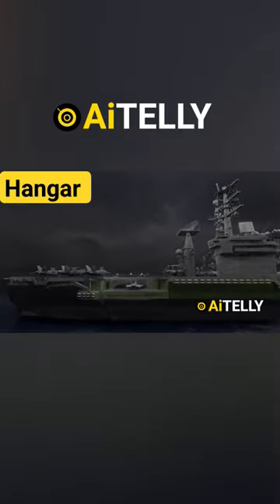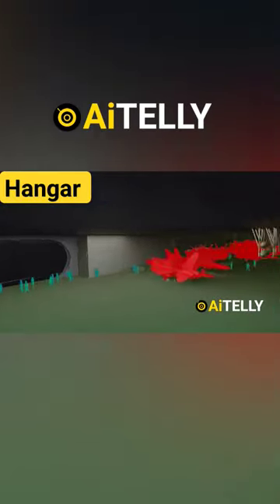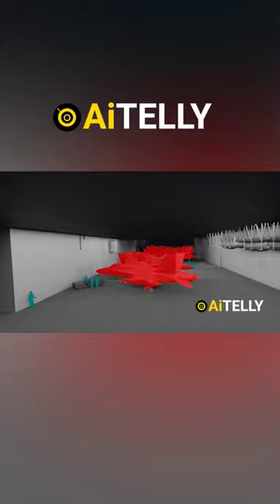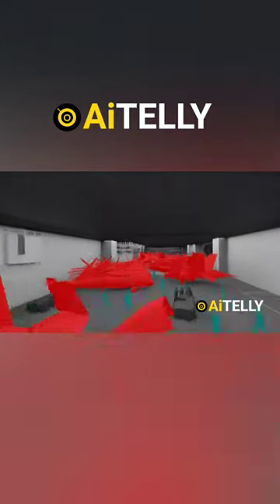Inside an Aircraft Carrier?